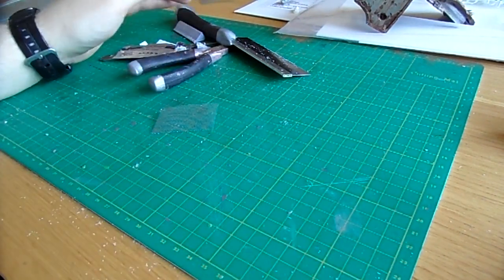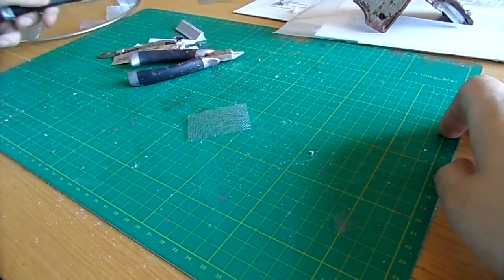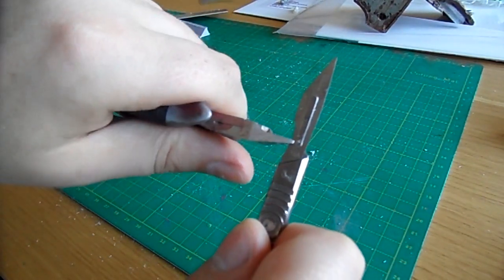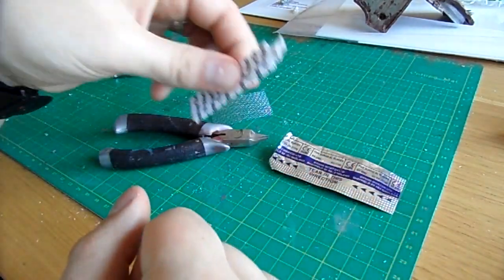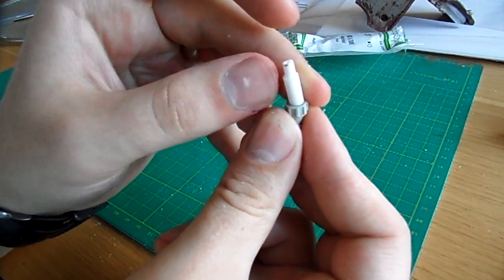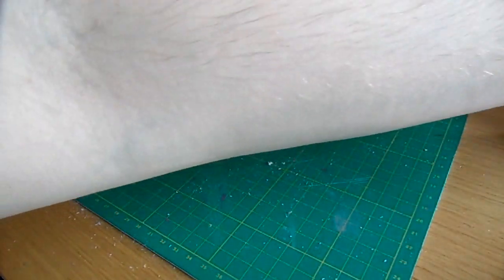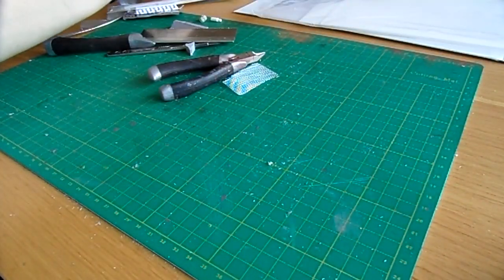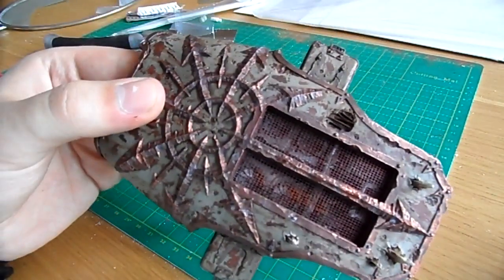Hobby tools I use plus my titan can now see in 3D?